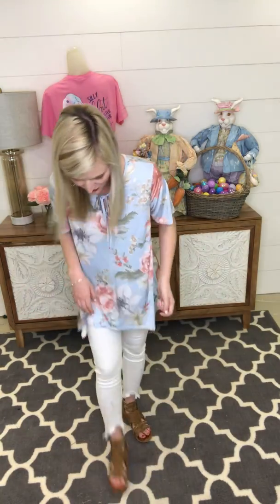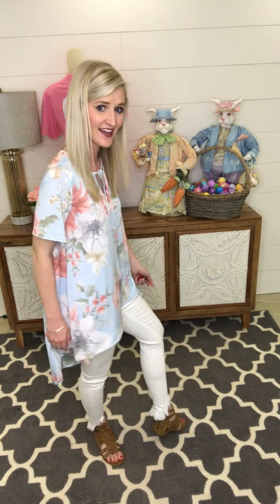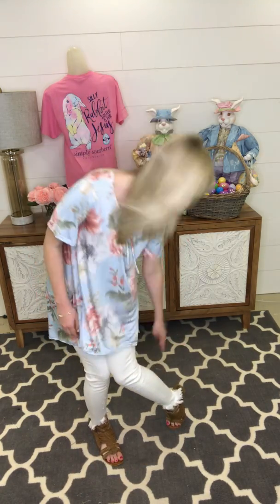The Melissa Jean